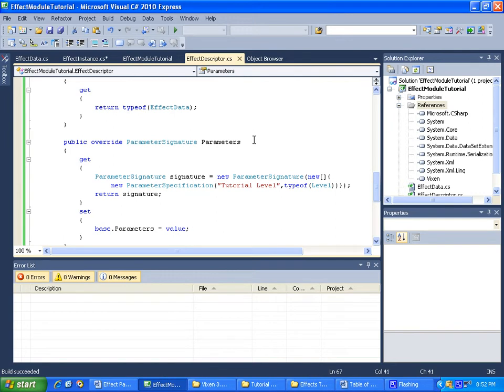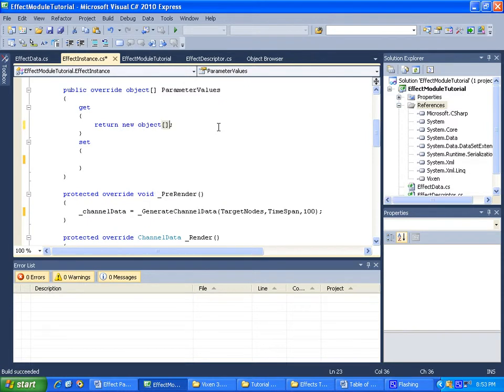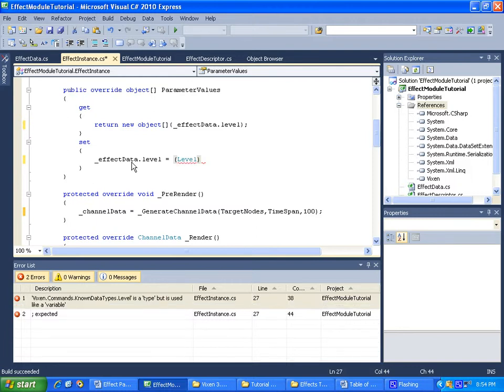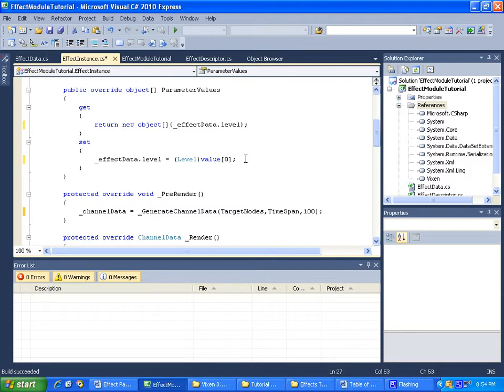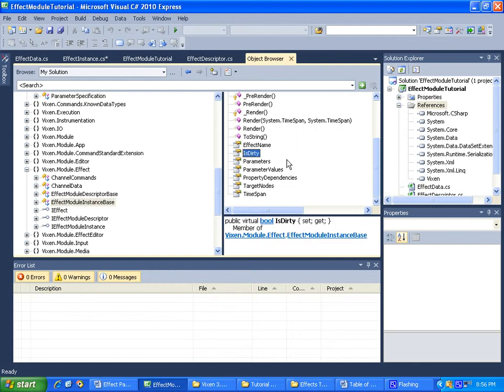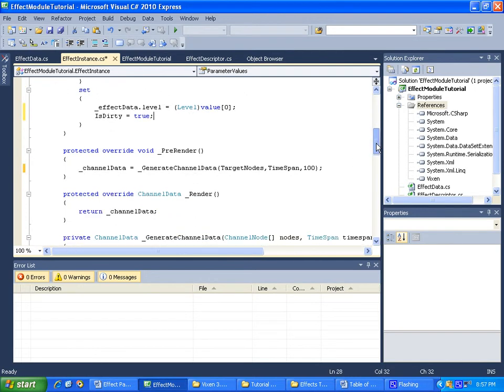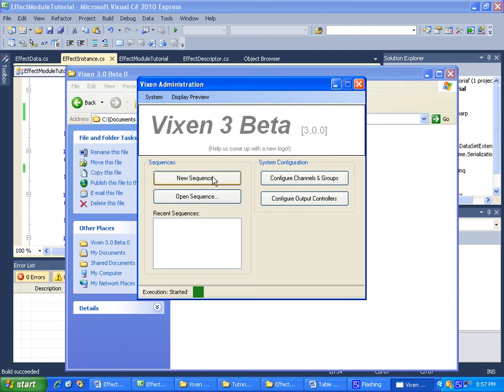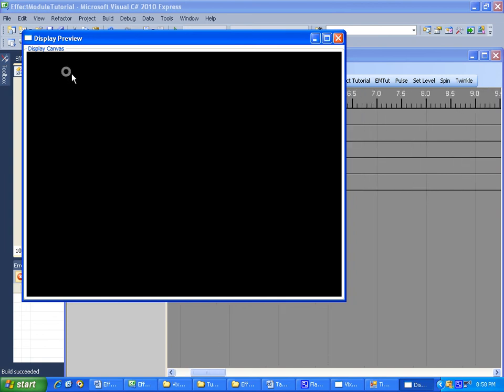Vixen 3.0 Effects Module Part 10: Passing Values to the Effect Editor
• Sending and Receiving Parameters
• Ooh, it's Dirty!
• Incorporating our Level Data
• Testing the Effect